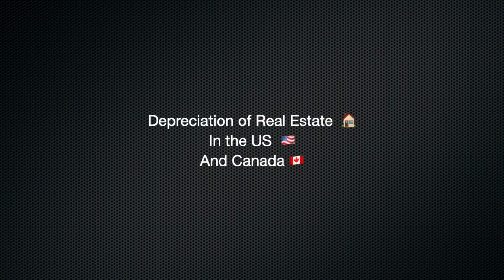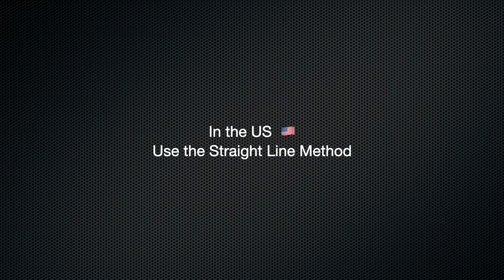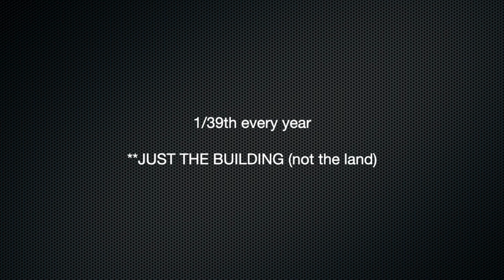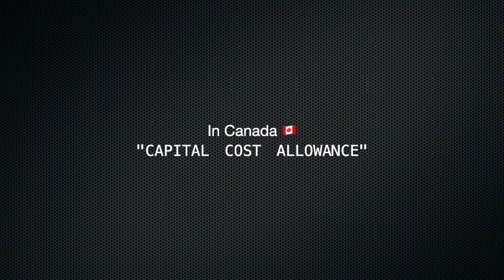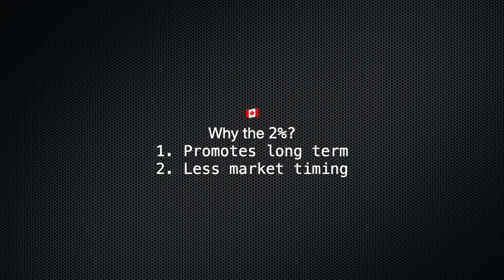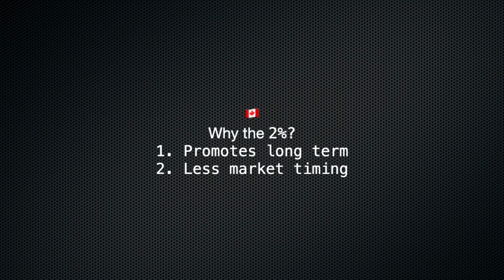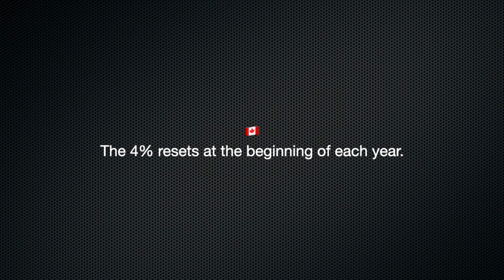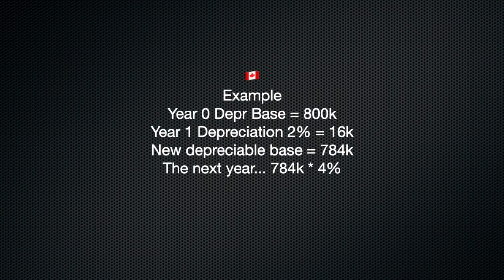How to Calculate Real Estate Depreciation in the US vs Capital Cost Allowance in Canada | Excel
Depreciation of real estate assets is tax deductible.

In Canada, depreciation in real estate is called the capital cost allowance, or CCA.

United-States
Step 1: Calculate the depreciable base, which is the market value of the building (NOT the value of the land).
Step 2: Straight line method
39 years for non-residential properties
27.5 years for residential properties in the US
It’s just 1/39th of the value of building, not 1/39th of the land. The advantage of doing a straight line depreciation is that the amount is constant.

Canada (Capital cost allowance)
Depreciate your building by 2% of the building's value in year one. Then 4% in perpetuity.
Why the 2% in year 1?
1. Usually, properties have greater value at the time of the acquisition, and depreciate over time. The 2% rate for year 1 softens the curve. It encourages a longer hold, instead of just flipping the property.
2. The 2% rule allows for less timing of the market. Since the normal 4% depreciation applies at the beginning of each year, an investor can buy a property in the last days of the year, get the 4%, then get another 4% a few days later. The 2% rule mitigates the perks of timing the market.

In the end, the difference between Canadian and American real estate depreciation is how constant it is. In the US, it’s just the value of the building divided by 39. And that amount is the depreciation for each year. It’s constant and predictable. In Canada, since it’s a percentage, it holds more weight as the property is valued higher. As time passes, the property loses value and the percentage becomes more meaningless. 4% of 1000 is much more than 4% of 800.

Let's get rich. Let's finagle this bagel.